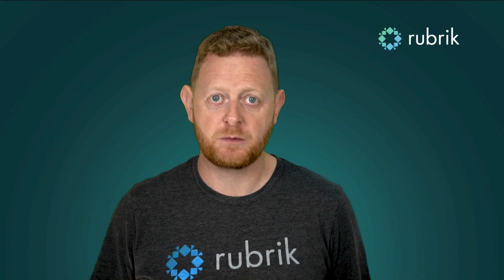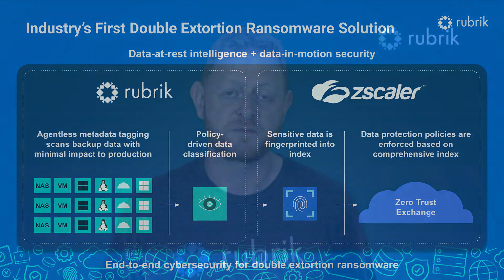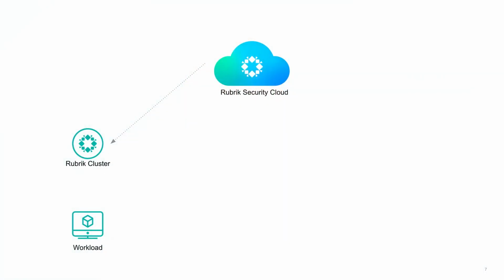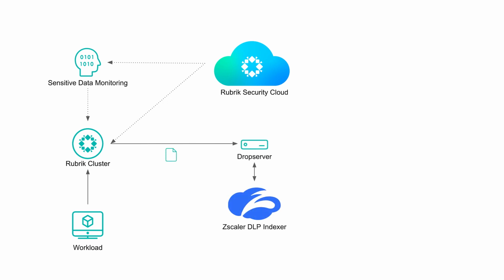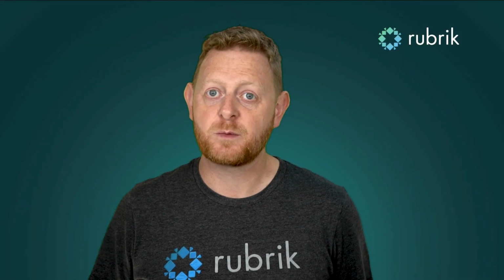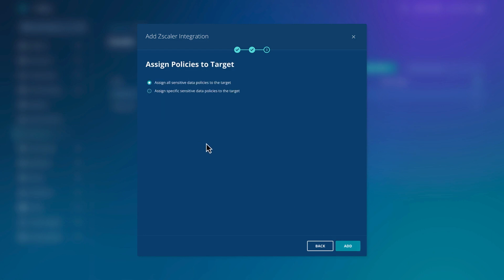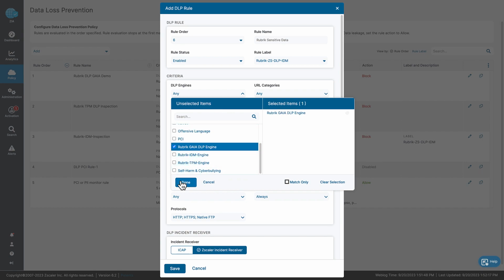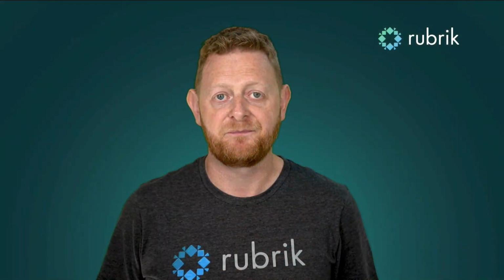Defending Against Double Extortion: Rubrik Security Cloud & Zscaler Integration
Learn why Rubrik & Zscaler came together to jointly engineer a solution to protect against double extortion, and how it works.